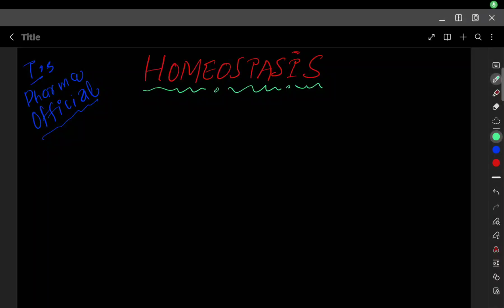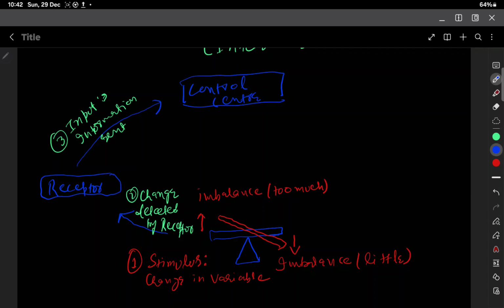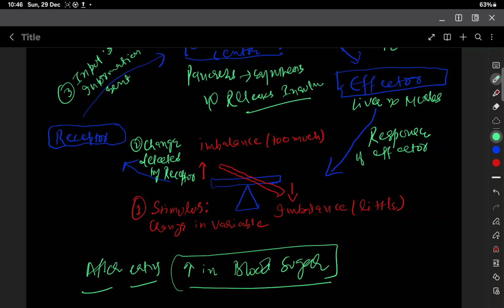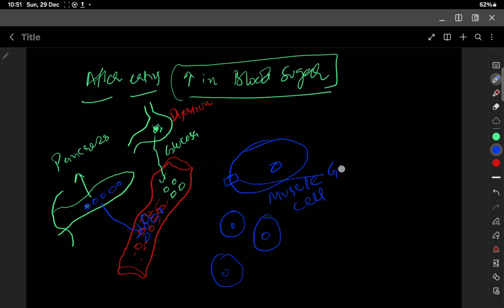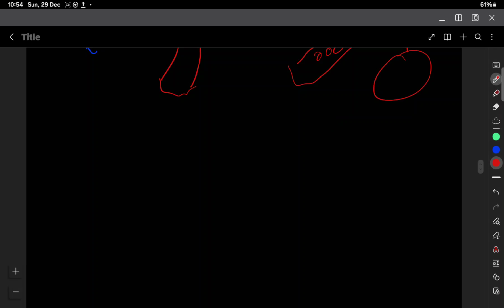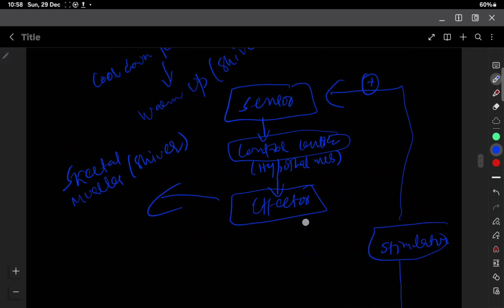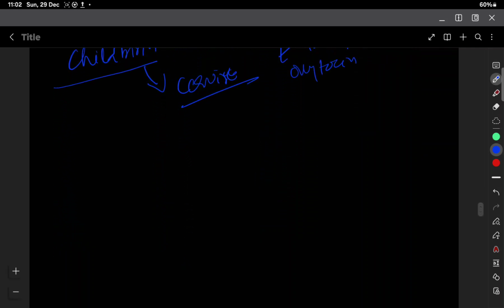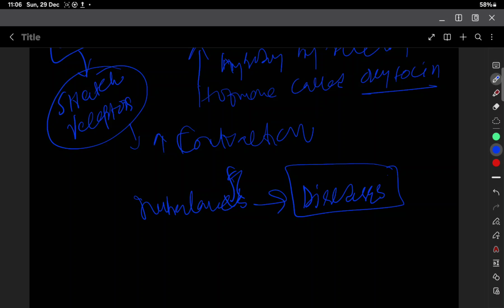Homeostasis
Your body is a masterpiece of balance and regulation. Explore the concept of homeostasis and learn how it helps maintain your overall well-being.